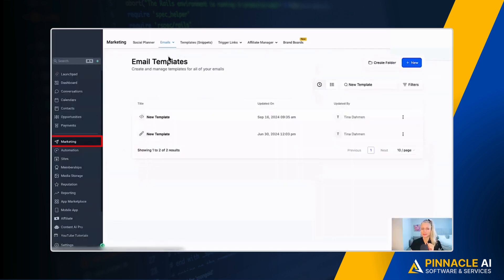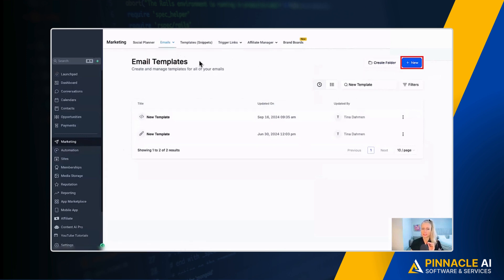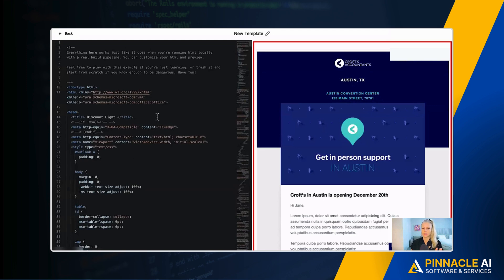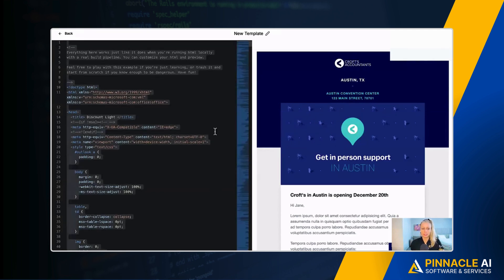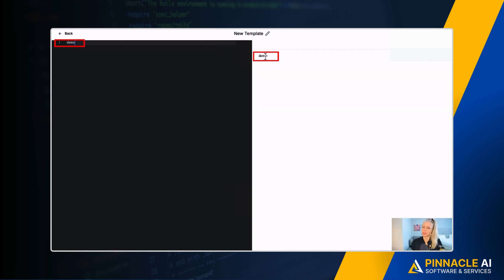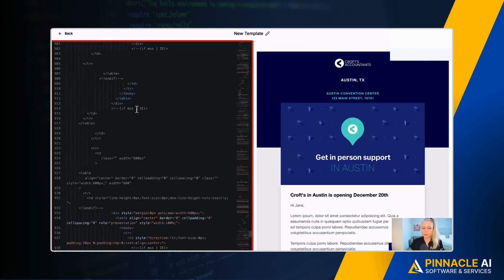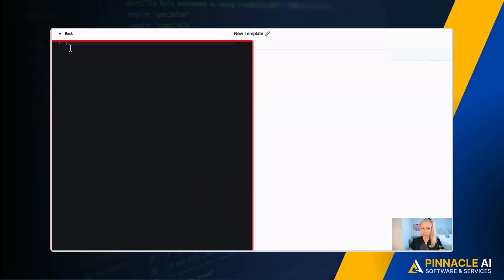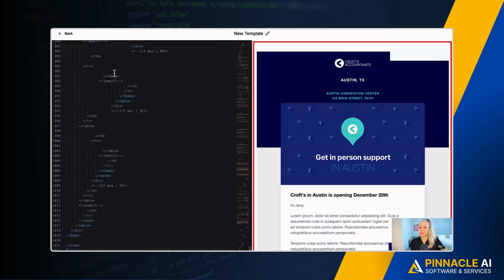How to Import HTML Email Templates into Pinnacle Ai’s CRM – Quick and Easy!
In this video, we walk you through how to import your HTML email templates into Pinnacle Ai’s CRM! If you’ve been hesitant to move your email marketing over because you’ve spent time designing beautiful templates elsewhere, now you can easily copy and paste your HTML code directly into Pinnacle Ai’s email builder. Consolidate all your marketing activities in one place to better track your results and improve your campaigns. Watch this step-by-step guide to learn how to transfer your custom email templates using HTML code in just a few clicks!

   efficiency.